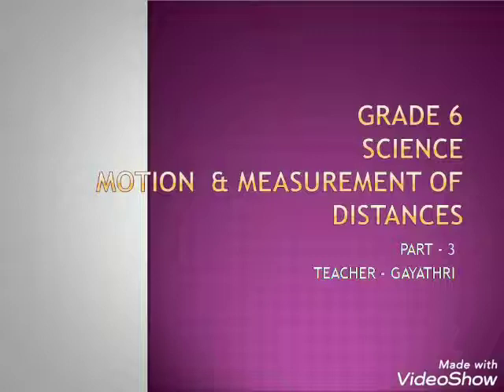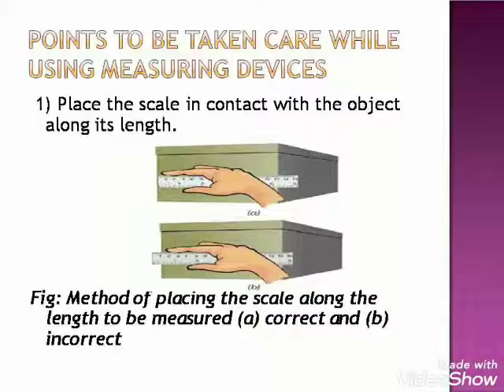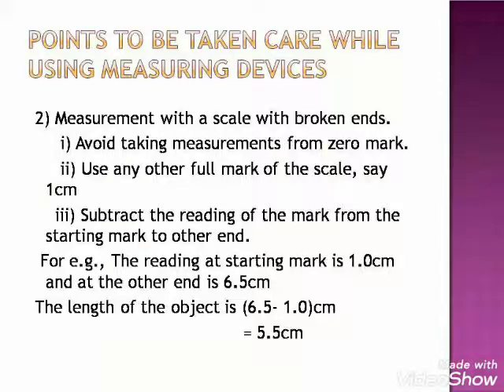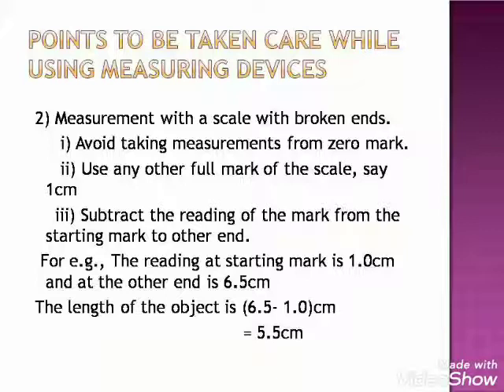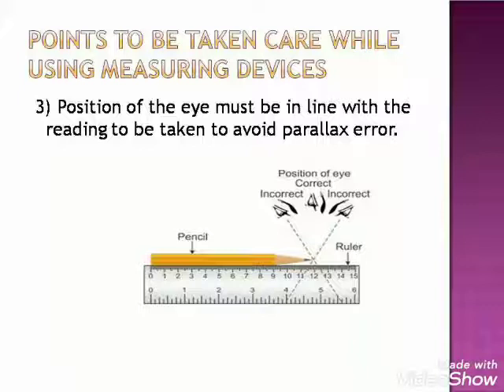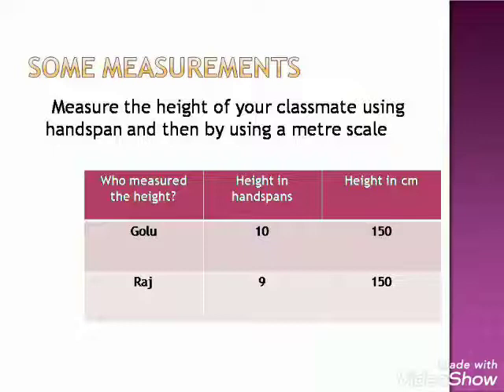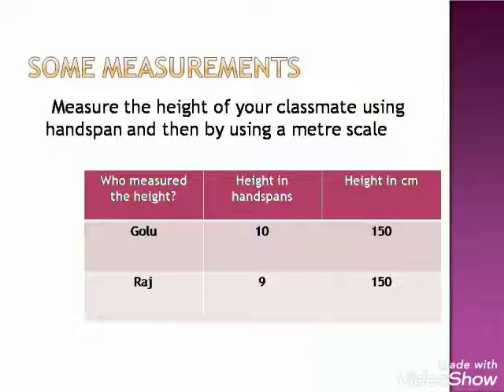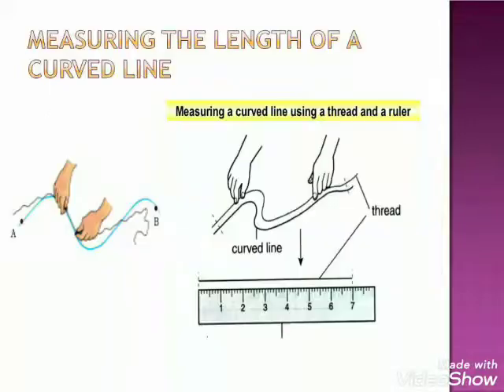Grade 6 Physics Gayathri Motion & Measurement of Distances Video 3